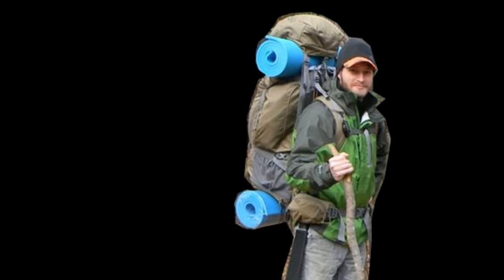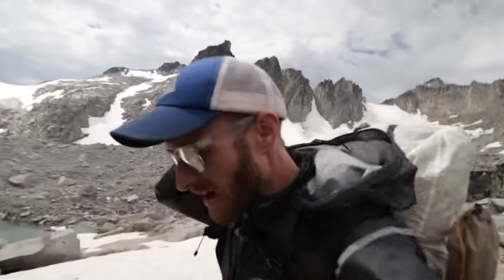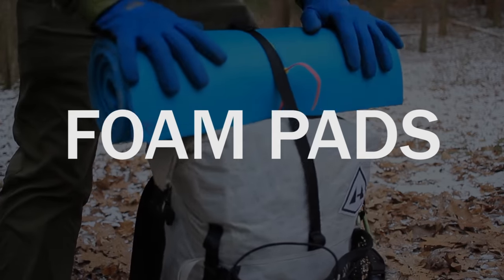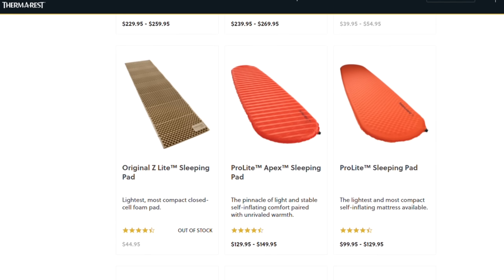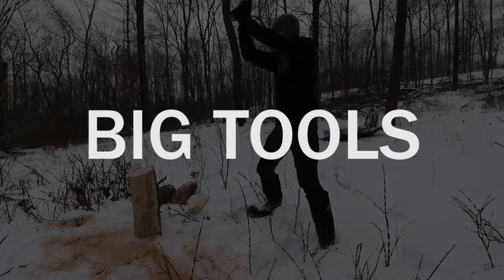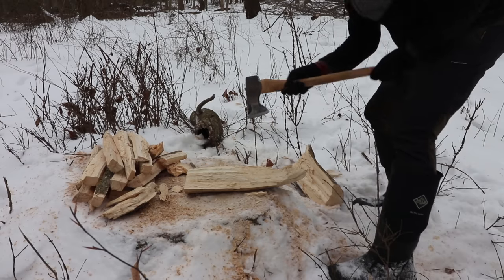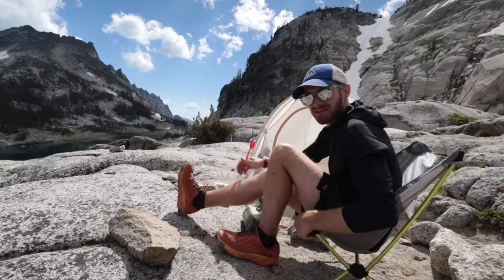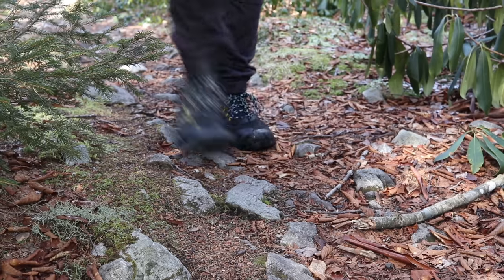Backpacking Gear I DONT Use Anymore!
New designs drop every week!

*My Go-To GPS Watch*
(Free accessory with code Coros-NEWBOLD)

Gear I Use:
Sleeping Pad Comfort
Tent (Freestanding)
Tent (non-free)

Video & Audio:
Mixer / Interface